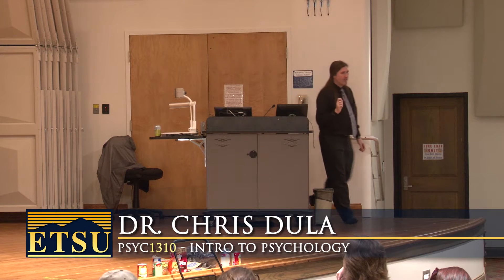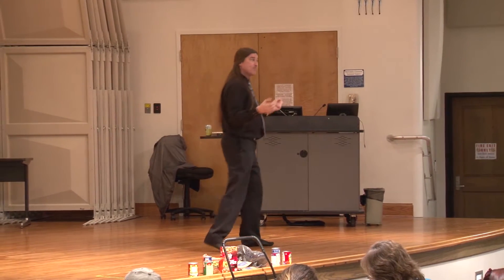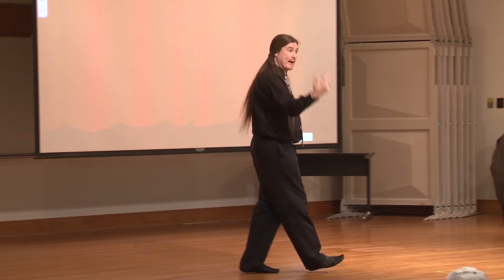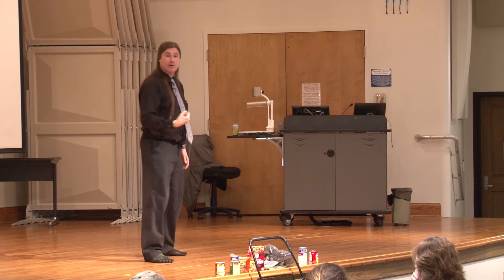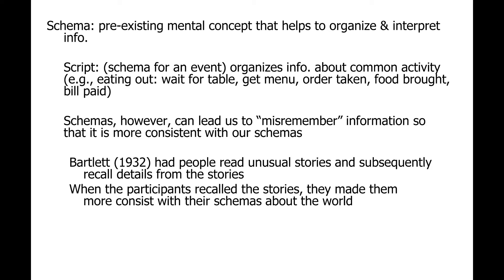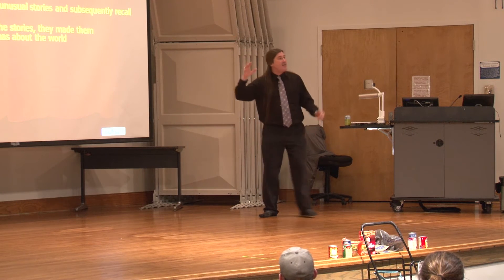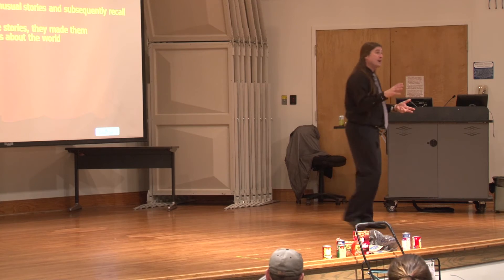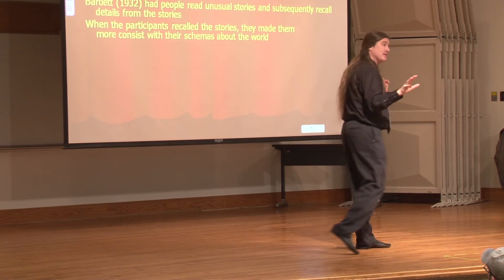Memory: Schemas and Scripts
Module 3 - Memory: Schemas & Scripts